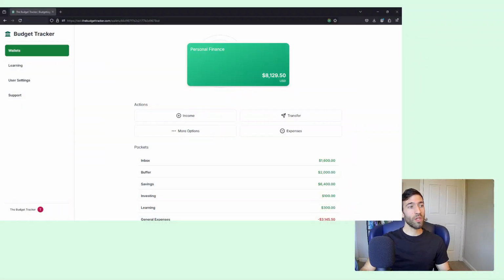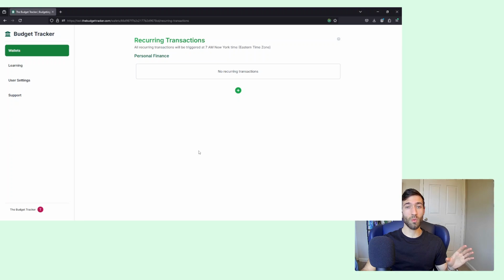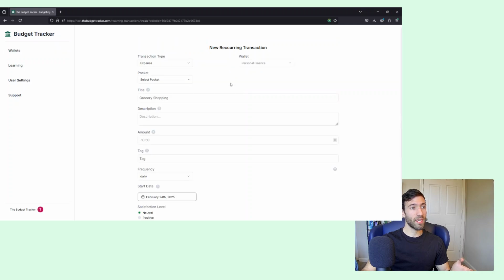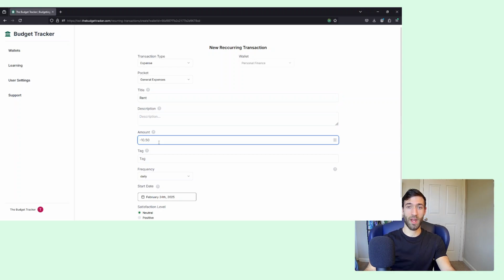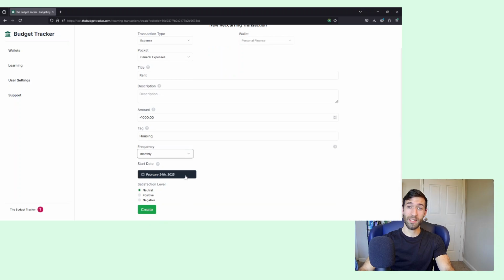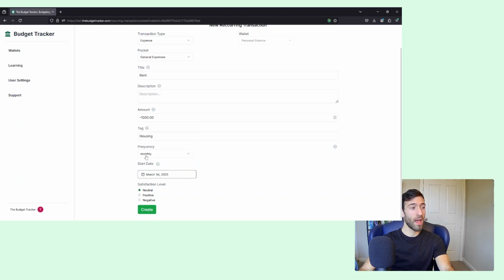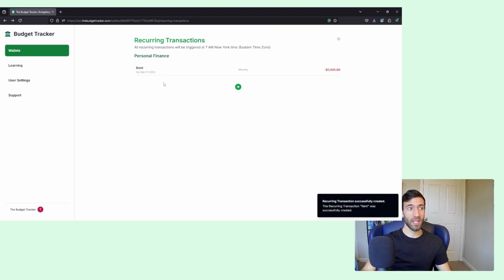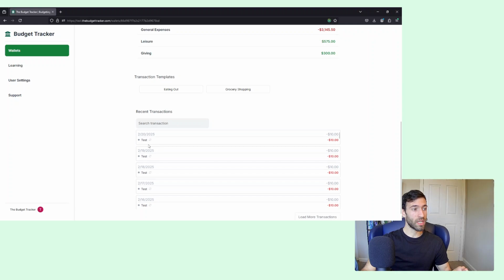Recurring Transactions - Budget Tracker Tutorial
In this video, I’ll show you how to use the Recurring Transactions feature to automate your finances and save time. Whether it’s rent, subscriptions, or utility bills, this feature will handle your routine expenses so you can focus on what matters most—managing your money smarter.

You’ll learn how to:
✅ Set up recurring transactions for predictable expenses
✅ Automate payments with fixed amounts and frequencies
✅ Stay on top of your finances without the hassle of manual logging

💡 Stop wasting time on repetitive tasks—let automation do the work for you!